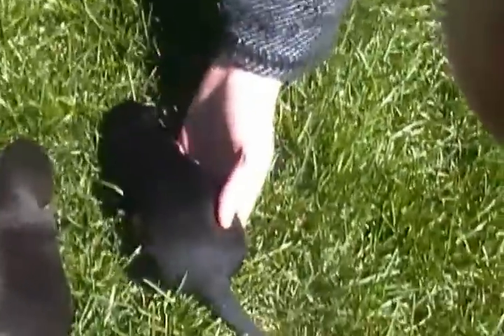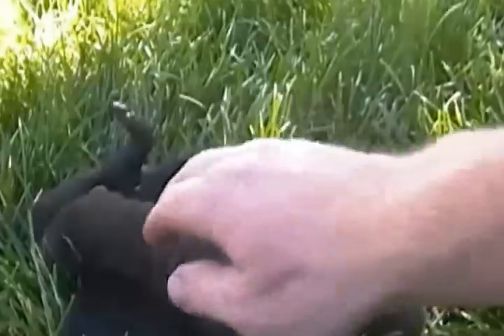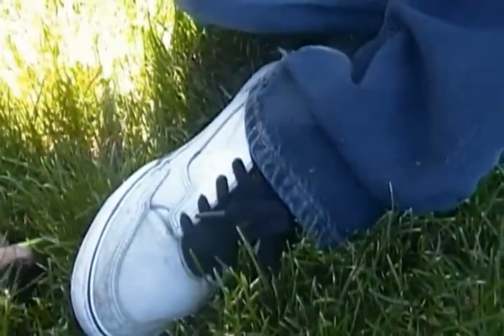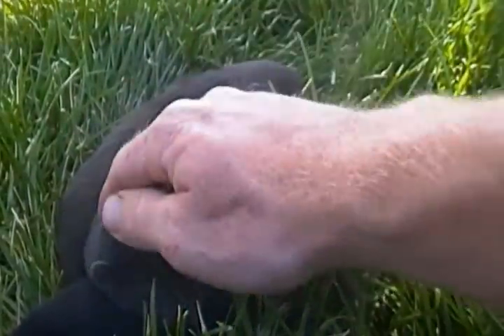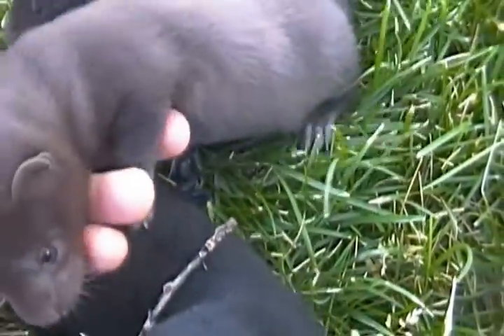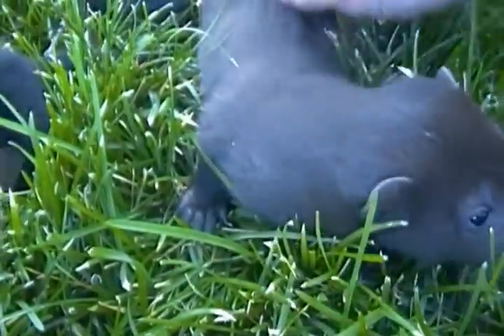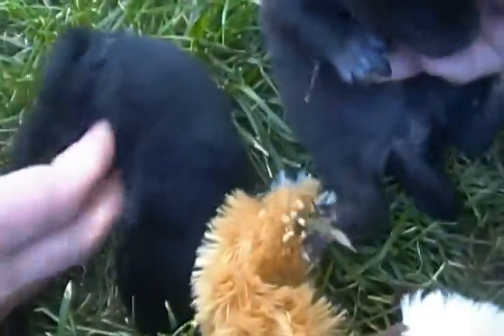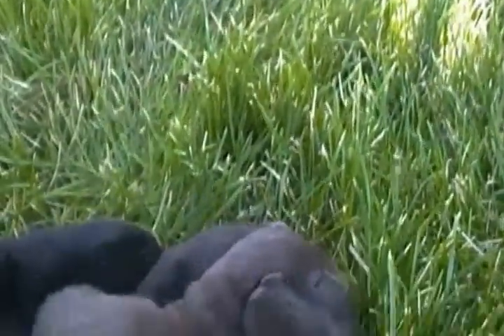Rocky,Loki, and Sinbad (Sinbad was renamed after this video to Baloo)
Our three mink. Rocky a 35 day old light Mahogany male. Loki a 36 day old black female. Sinbad, who has now been renamed to Baloo, is a 40 day old Pastel male.